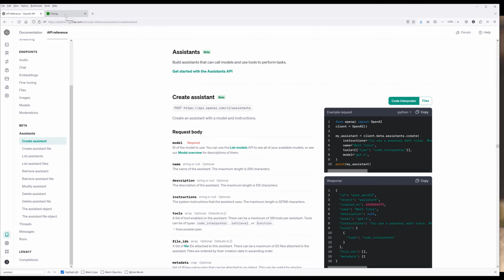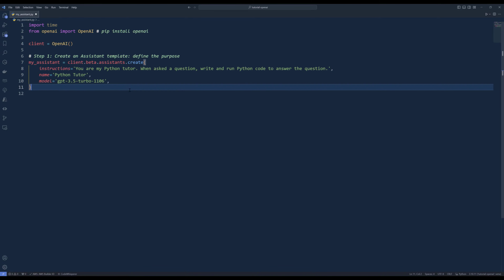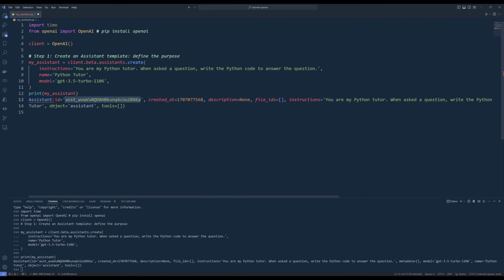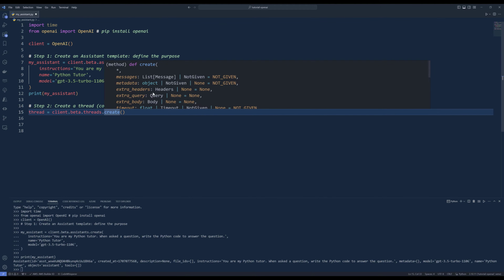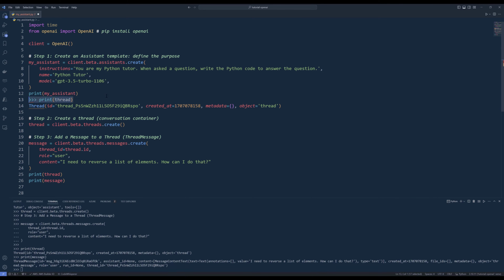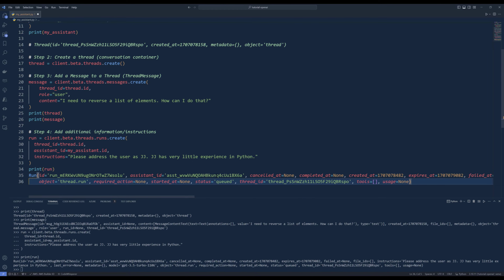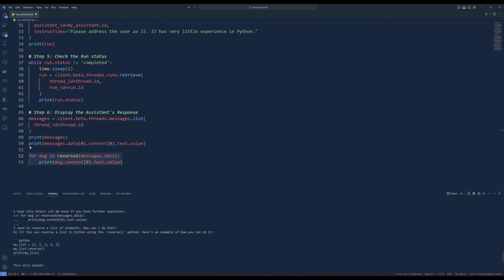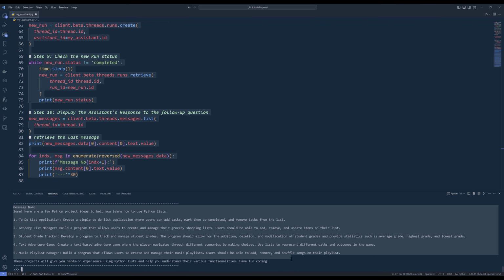Create Your Own GPT AI Assistant With OpenAI API In Python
In this tutorial, we are going to learn how to build your own AI Assistant using OpenAI Assistants API in Python.

The Assistant API is one of the newest APIs released by OpenAI, designed to enables developers to easily build powerful AI assistants within their apps. With the Assistants API, it removes the need to manage conversation history by using persistent threads, and adds access to OpenAI-hosted tools like Code Interpreter, function calling, and knowledge retrieval.

00:00 - Overview & agenda
00:50 - API components
02:17 - Script development
03:07 - Step 1: Create an Assistant template
06:35 - Step 2: Create an assistant thread
07:42 - Step 3: Create a message thread
09:54 - Step 4: Send message to the assistant thread
11:53 - Step 5: Check message thread session status
12:10 - Step 6: Display Assistant's response
14:17 - Step 7: Ask follow up question

learn the basic of building your own AI assistant.